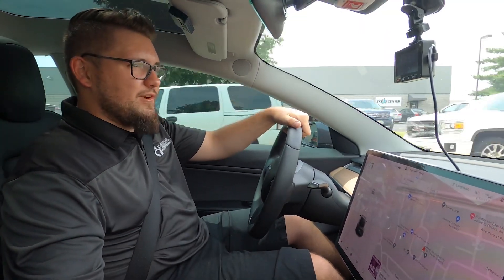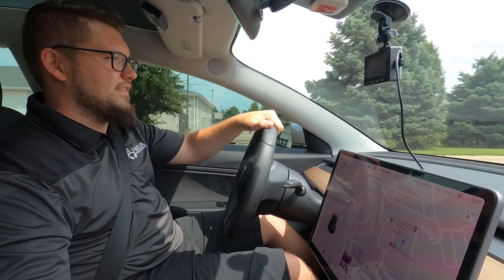SLAMMING a Tesla Model 3 Performance! | Pedders Coilover Install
In this video, we install Pedders Coilovers and Unplugged Performance x BBS wheels! These coilovers bring you the best of both worlds, an aggressive stance & an upgrade in ride quality! At a more affordable price point over its competitors, we couldn't recommend Pedders coilovers enough for your AWD Tesla Model 3!

-Panda Motorworks